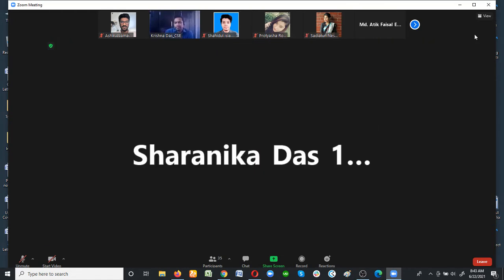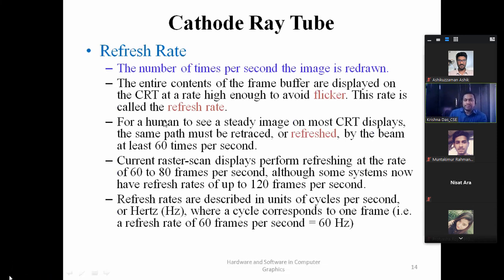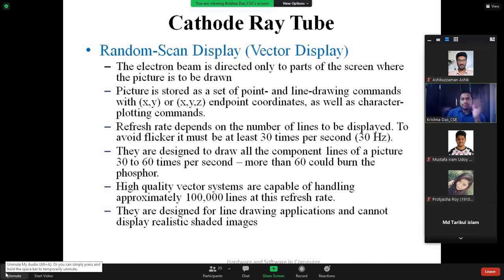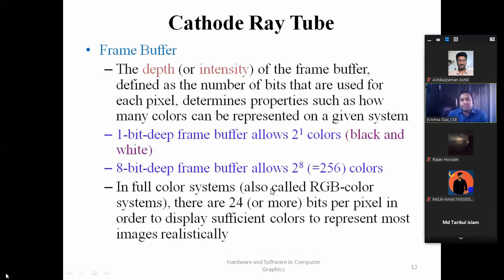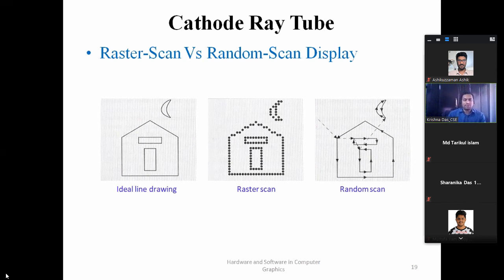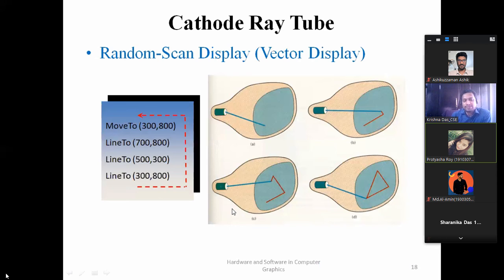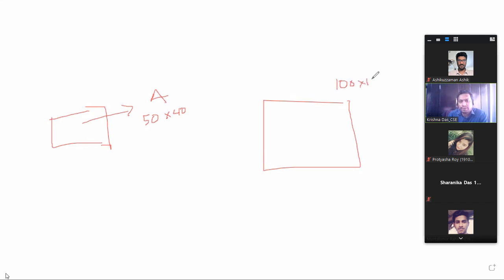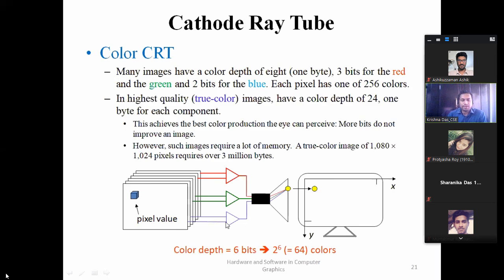CSC-455, 8th Class on 22-6-21